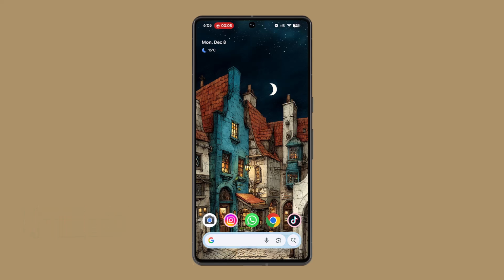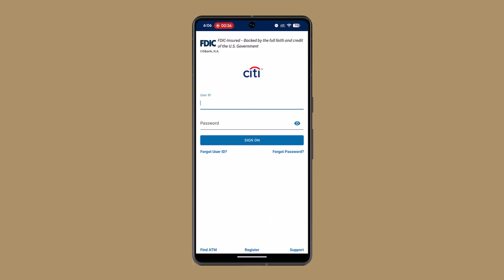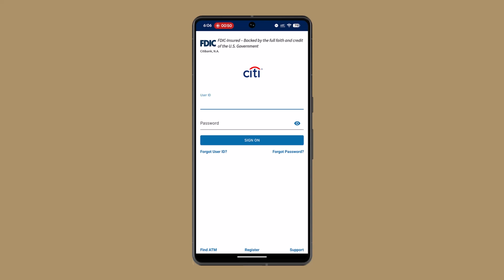How To Use Zelle With Citi Bank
This video provides a guide on using the peer-to-peer payment service Zelle, referred to here as "ZIL," with City Bank. The process begins by logging into your City Bank account through their mobile app or website. Once logged in, you need to navigate to the "Send Money with ZIL" feature, which is typically found within the main menu or payments section.

You will receive a one-time verification code via text or email to confirm your identity. The video importantly notes that Zelle is designed for sending money to trusted contacts, offers no purchase protection, and is only for U.S.-based accounts transacting in U.S. dollars.

Timestamps:
0:00 - Introduction
0:17 - Logging In & Accessing Zelle
0:25 - Enrollment & Verification
0:40 - Linking Your Bank Account
0:49 - Sending Money to a Recipient
1:07 - Important Usage Notes
1:26 - Conclusion